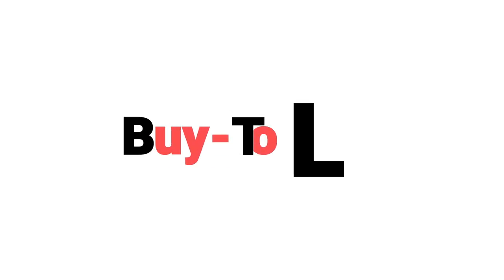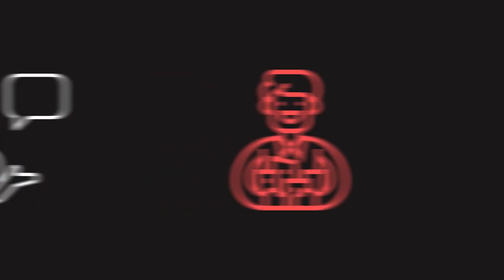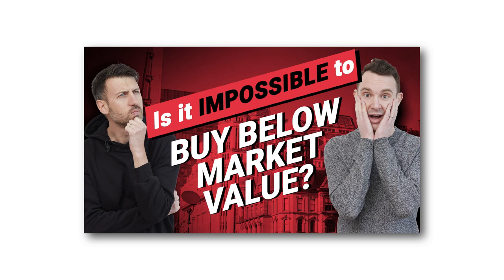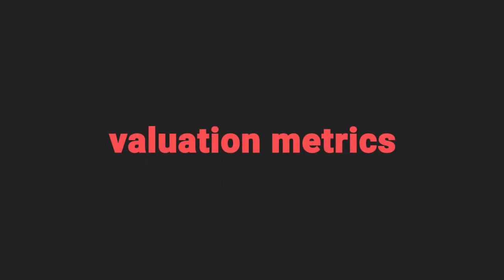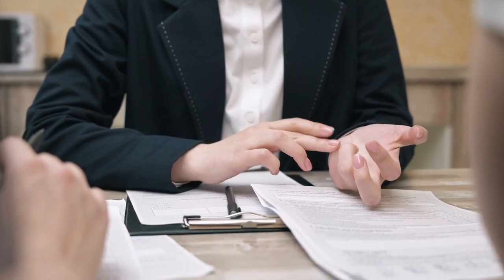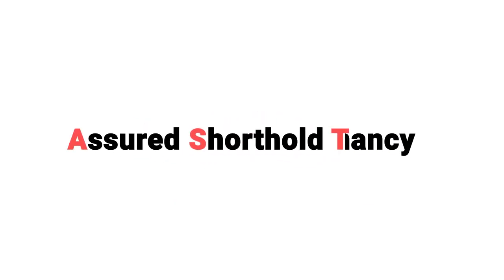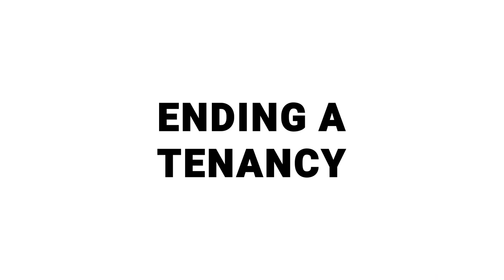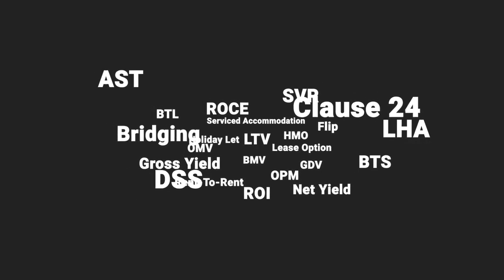Property investment jargon made EASY! | Property Hub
Do you know your GDV from your LTV, your Section 21 from your Section 8 and your ROI from your SVR?

There are all kinds of acronyms and specialist pieces of terminology that get thrown around in property investing.

If you’re new it can be very overwhelming. Even experienced investors can be blindsided by an obscure acronym. Probably known as OAE, Obscure Acronym Embarrassment, probably.

But don’t worry because this week we are going to be breaking down what they all mean.

Hit play and jump into this week's video and learn the difference between your rent-to-rent and lease options.

We’ve also done lots of podcasts on all sorts of strategies that will make loads more sense now you understand all the terms!

Intro: 0:00
BTL: 0:18
FLIP: 0:30
HMO: 0:46
Service Accommodation: 1:21
Rent-to-Rent: 1:40
Lease Option: 2:12
Finance terminology: 2:40
BMV: 2:45
OMV: 3:12
GDV: 3:31
LTV: 3:47
OPM: 4:10
Valuation metrics: 4:25
Gross Yield: 4:28
Net Yield: 4:44
ROI: 5:15
Bridging: 5:34
SVR: 5:44
Clause 24: 6:16
Tenancies & Management: 7:00
AST: 7:03
LHA: 7:26
Leasehold & Freehold: 7:48
Ending a tenancy: 8:38
Section 21: 8:48
Section 8: 9:08
Outro: 9:34